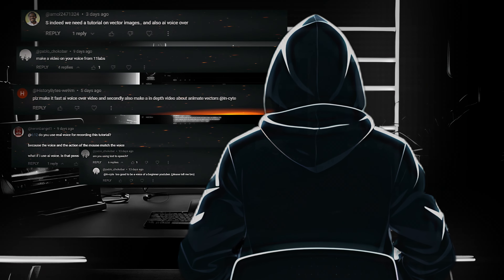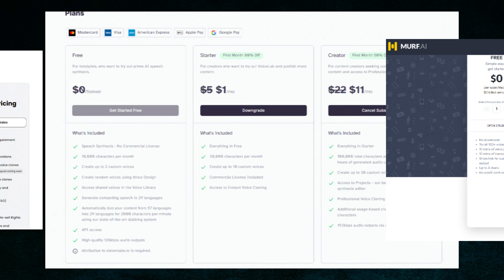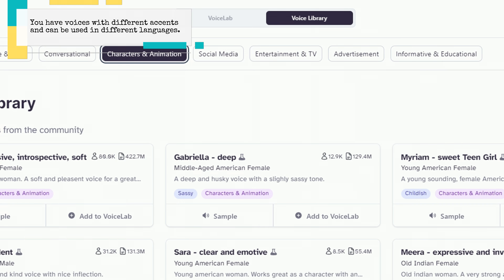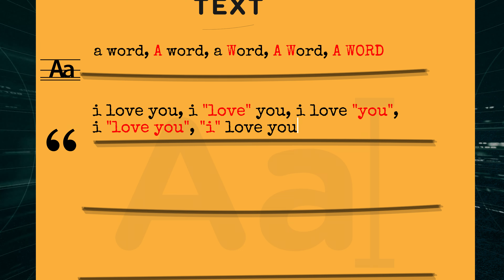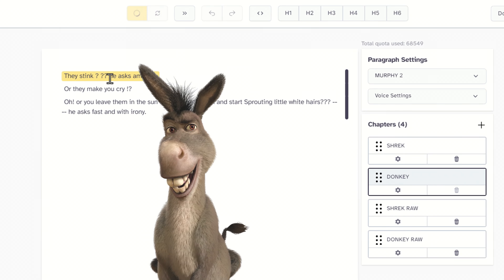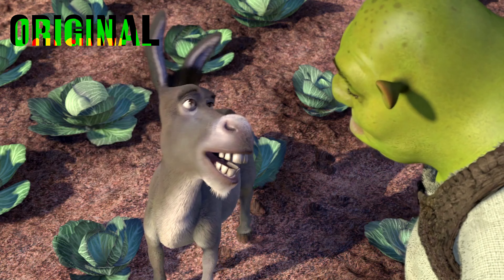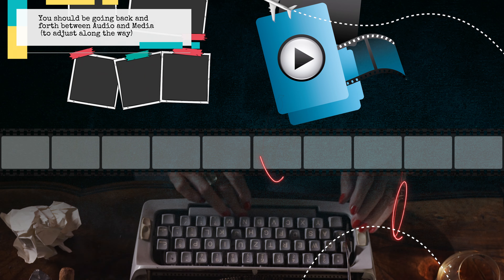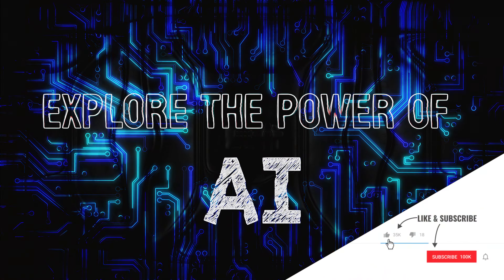Dub Shrek with AI Voice? How to Put EMOTIONS & Sync AI VOICEOVER in Capcut and ElevenLabs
AI voice over can be a very powerful tool to create content (videos for example).
And, while some sound robotic, if you know how to use them and which to go for, you can create some natural voice over.
In this video, we'll see how you can Dub, Create, and Sync your Voice with your Content.
And we got a cool example with trying to Dub a scene from Shrek.
AI tool is ElevenLabs, Editing with Capcut.

00:00 Intro
01:07 Which Voice Engine & Plan?
02:06 Put Emotions (1/4): Search for Voice
03:04 Put Emotions (2/4) : How you can do it
04:45 Put Emotions (3/4): Dub the Voice in the scene
05:34 Put Emotions (4/4): The Result for Shrek scene
06:14 Edit VoiceOver (1/2): the Method to Write the Script
06:59 Edit VoiceOver (2/2): Sync Voice with Actions in Capcut